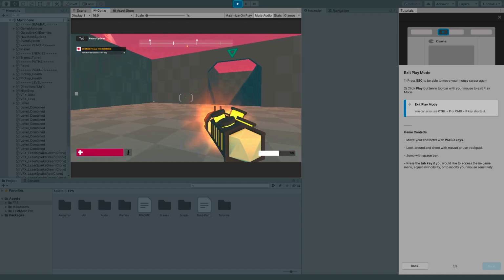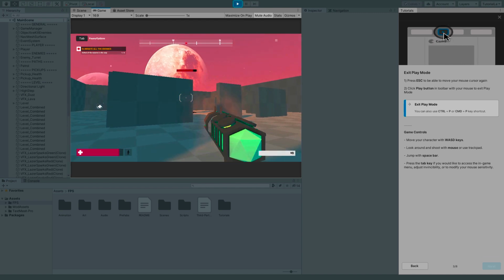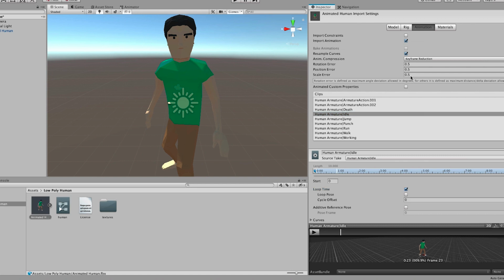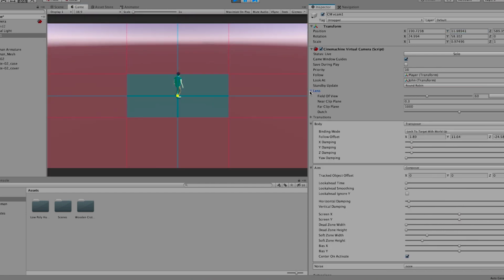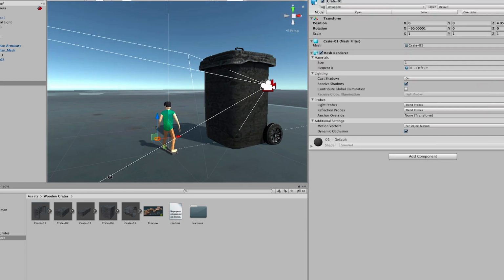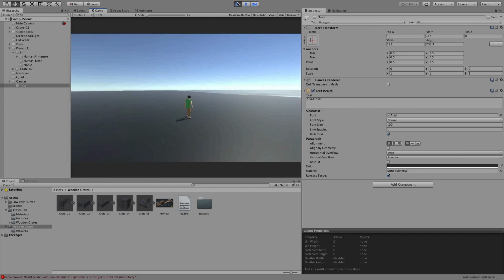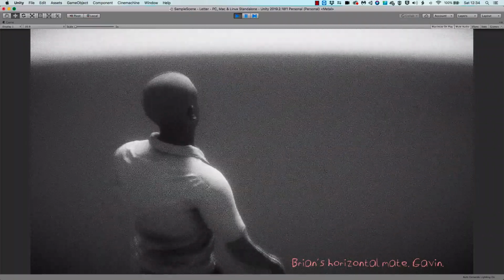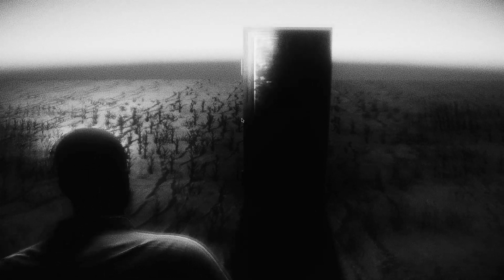LEARNING HOW TO MAKE 3D GAMES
Music
Phil Andrews

Sound effects
Mike Koenig
Zapsplat